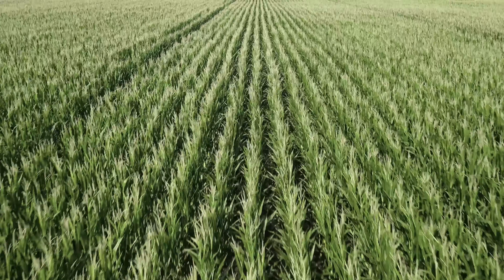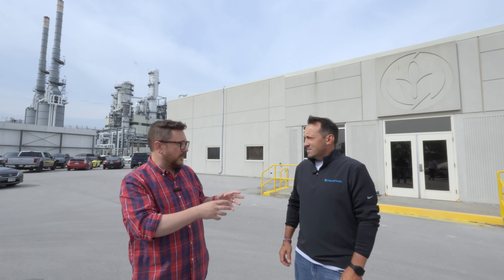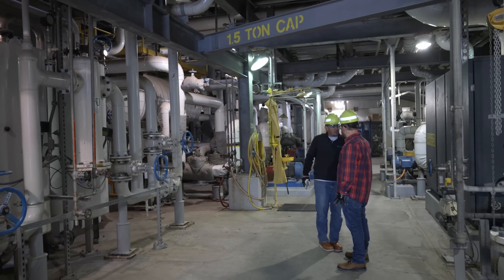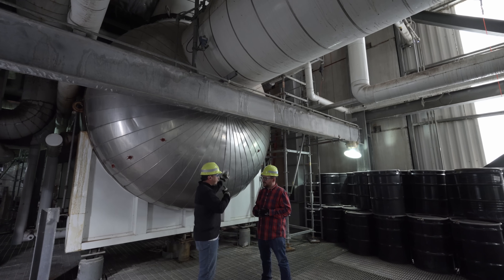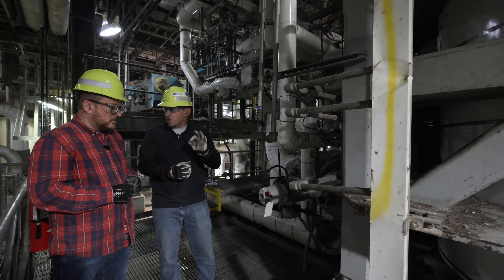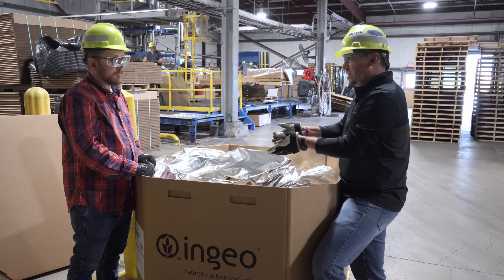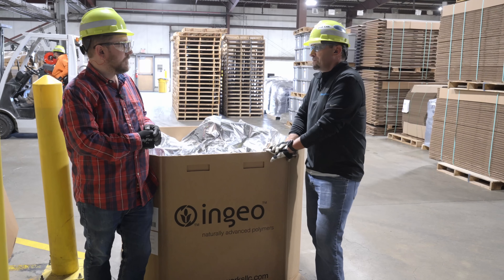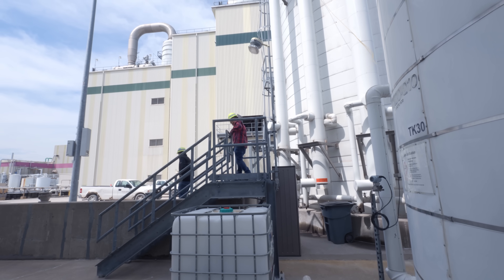How 3D Printing Filament Is Made (Part 1) | Micro Center Onsite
Have you ever wondered how filament for your 3D printer is made?  Well we have, so we sent Andy out to NatureWorks in Blair, Nebraska to tour the facility where our Inland filament gets its start! This the the first full scale PLA facility and the largest in the world!

At the facility Andy learns about how they start with corn and then through the milling process they separate the starch and turn it into lactic acid to turn that into the PLA pellets that are packaged and then shipped to another facility to be processed into the spools of filament that you purchase at Micro Center.

This was a super interesting visit to learn more about the filament creating process. Let us know what you think about this process and if you want to see more videos like this from Micro Center.

Check out Part 2 of this series where Andy heads to the factory in China where they convert these pellets into spools of filament!

CHAPTERS
00:00 - Filament Starts With Corn
00:21 - NatureWorks Facility
03:41 - Processing Corn to PLA
08:57 - Packaging PLA Pellets
12:47 - The Pelletizers
13:30 - Review